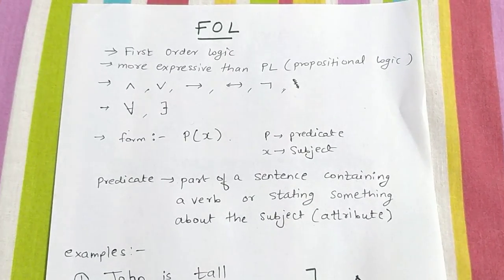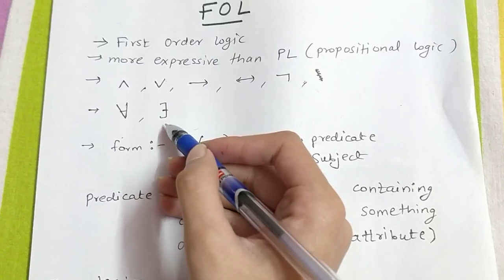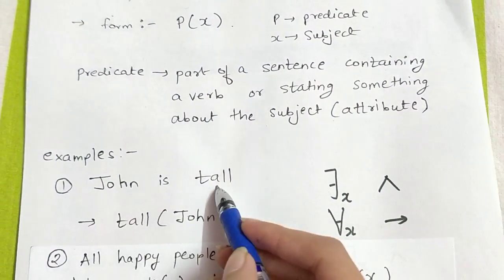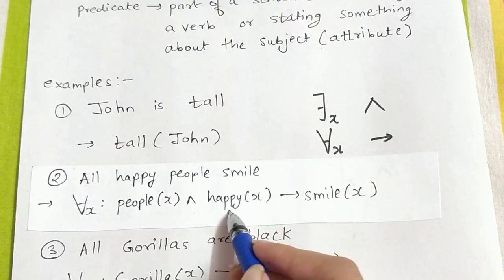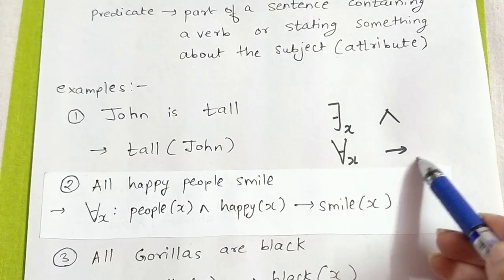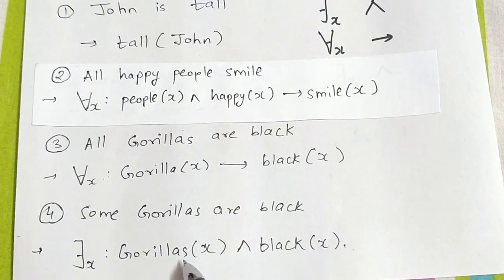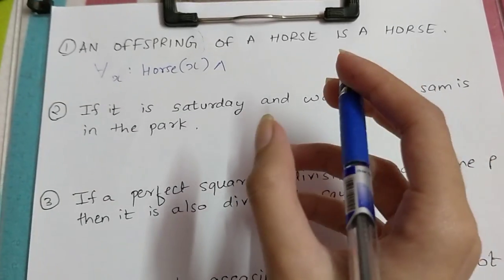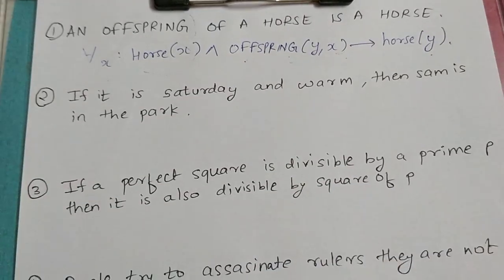FOL- FIRST ORDER LOGIC WITH EXAMPLES (PART 1) | ARTIFICIAL INTELLIGENCE